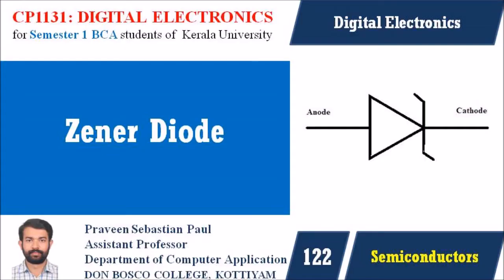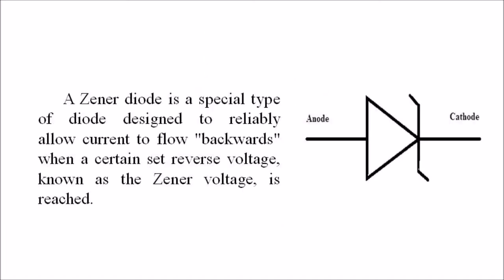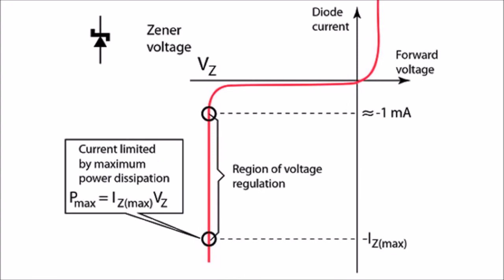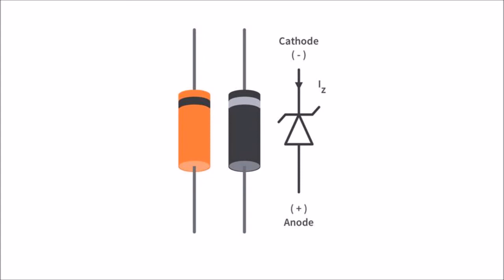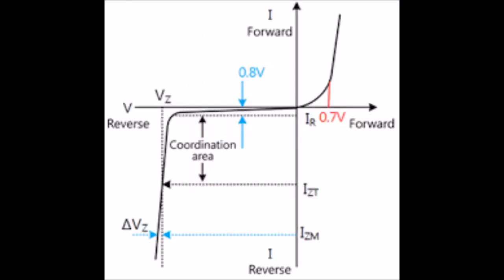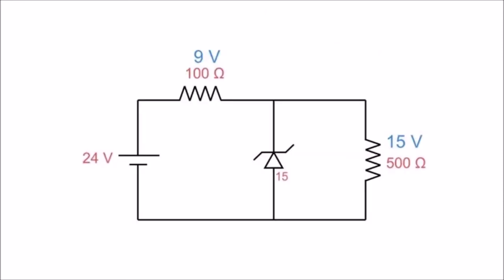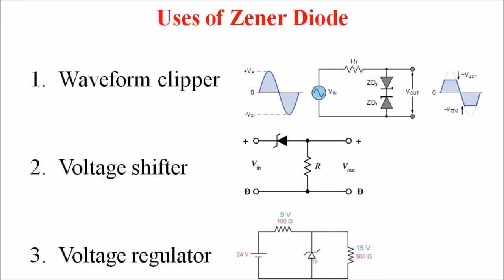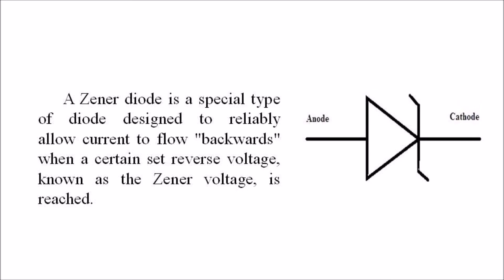LECTURE 122 – DIGITAL ELECTRONICS –ZENER DIODE - BCA SEM1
The Zener diode operates just like the normal diode when in the forward-bias mode, and has a turn-on voltage of between 0.3 and 0.7 V. However, when connected in the reverse mode, which is usual in most of its applications, a small leakage current may flow. As the reverse voltage increases to the predetermined breakdown voltage (Vz), a current starts flowing through the diode. The current increases to a maximum, which is determined by the series resistor, after which it stabilizes and remains constant over a wide range of applied voltage.